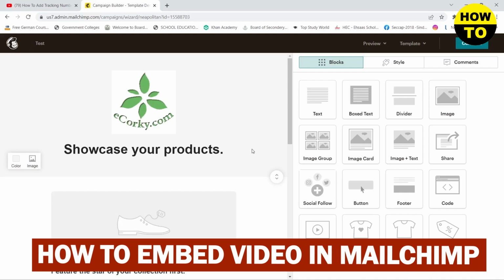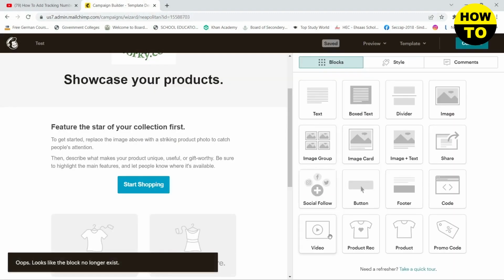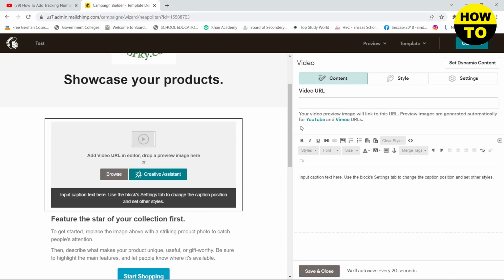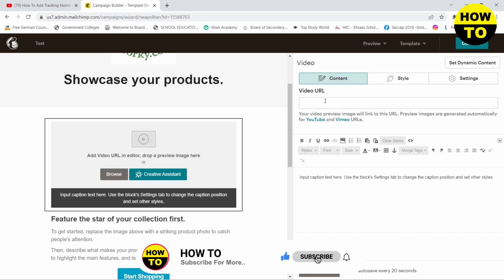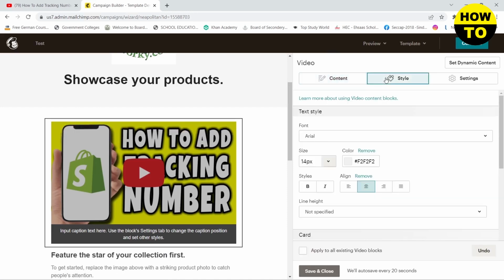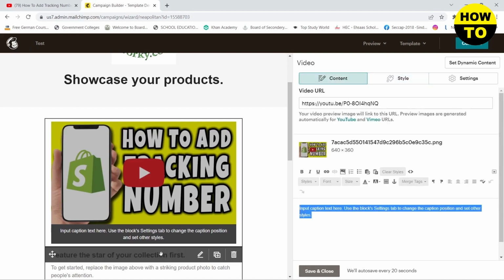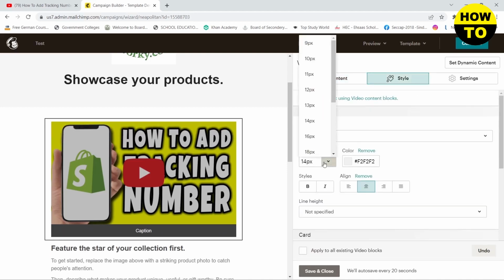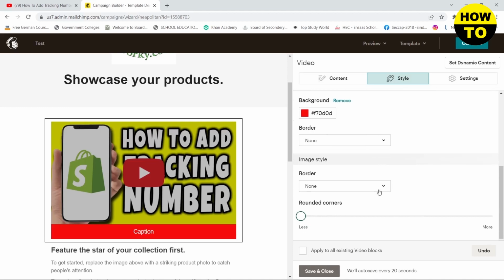How to Embed Video in Mailchimp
Learn How to Embed Video in Mailchimp. It is really easy to do and learn to do it in just a few minutes by following this super helpful tutorial to get a better understanding of everything.